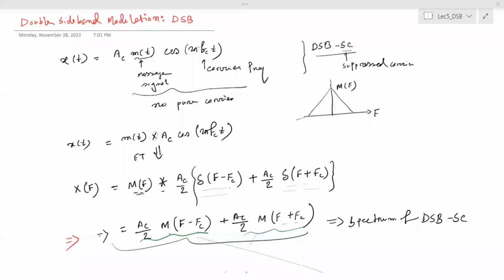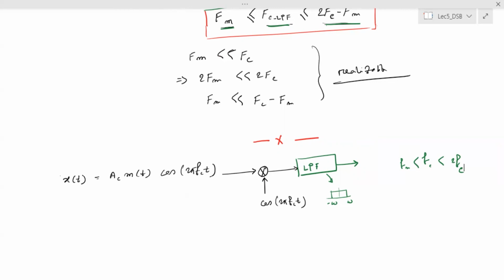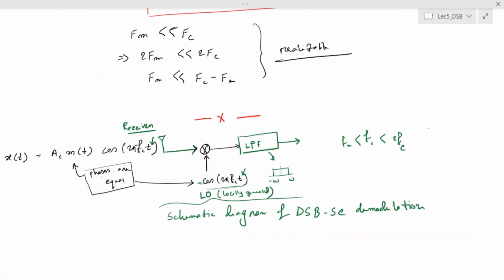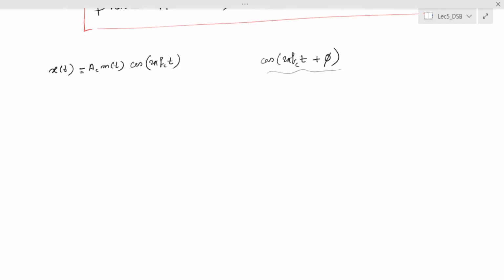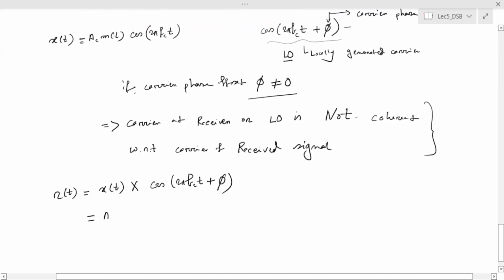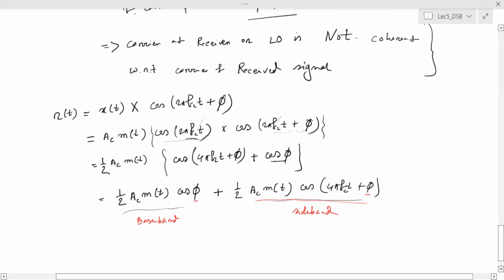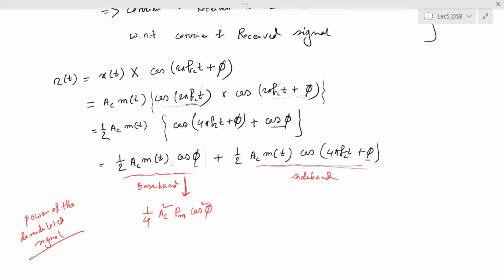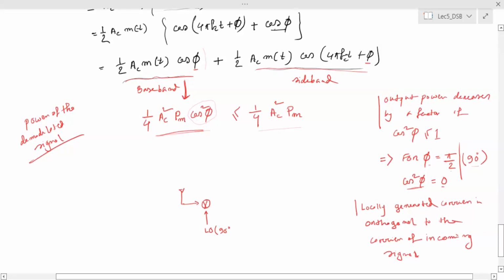Lec 7 2 DSB non coherent